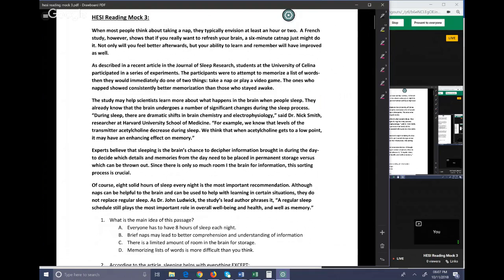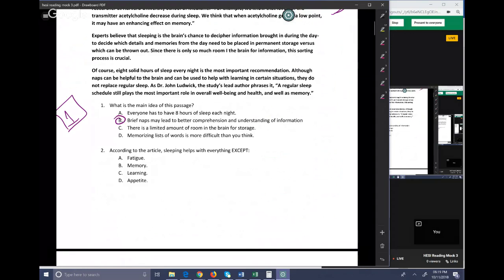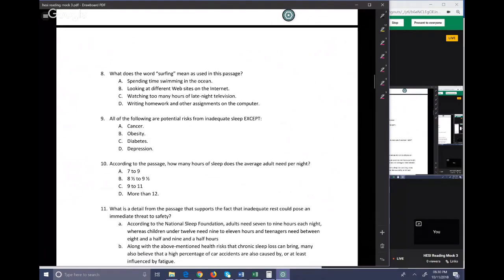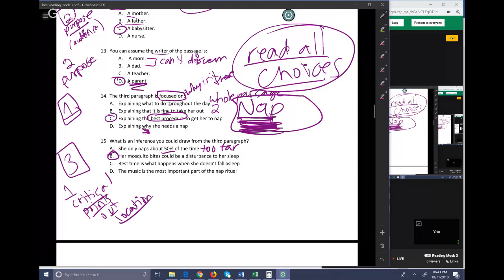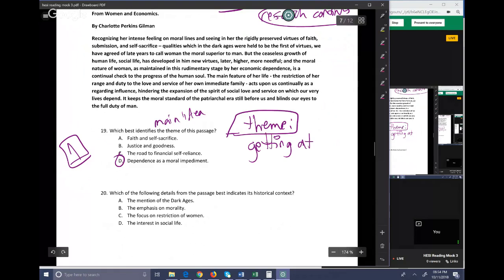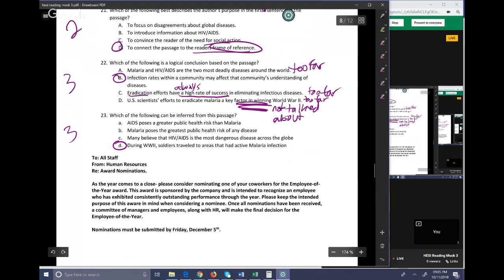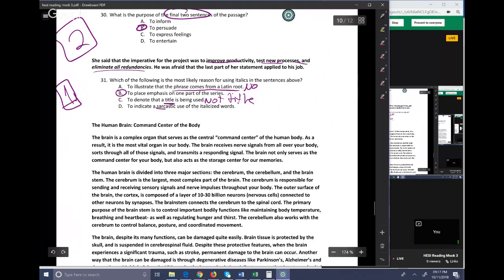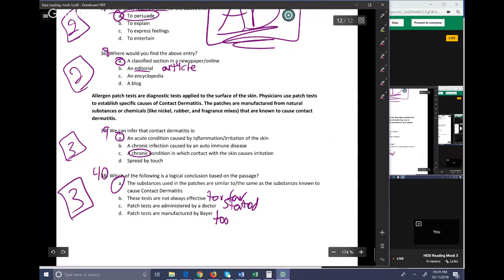HESI Reading Mock 3